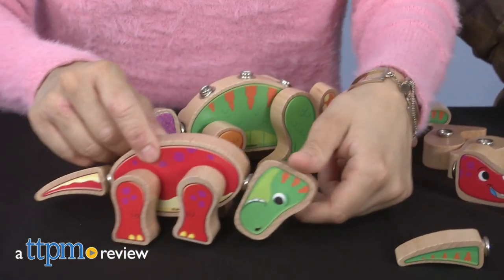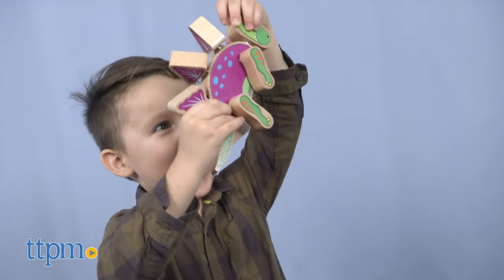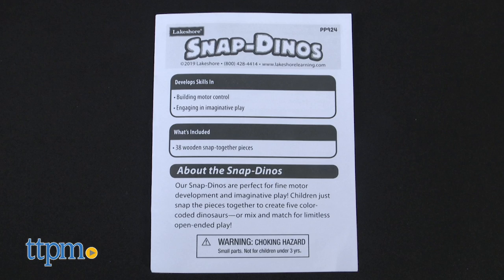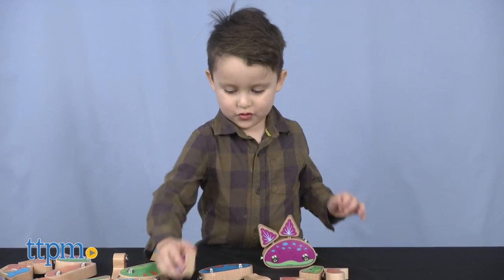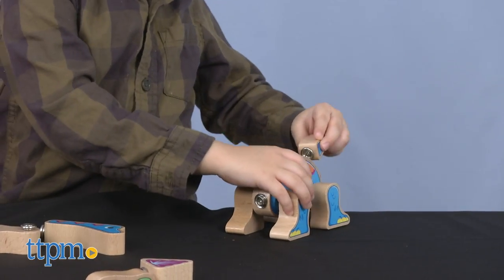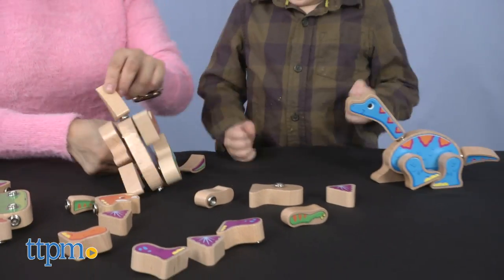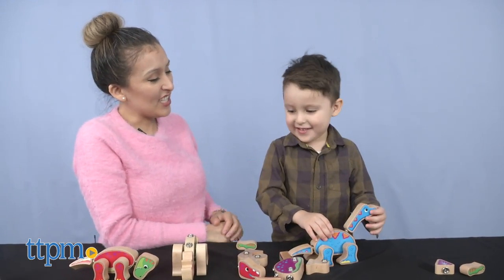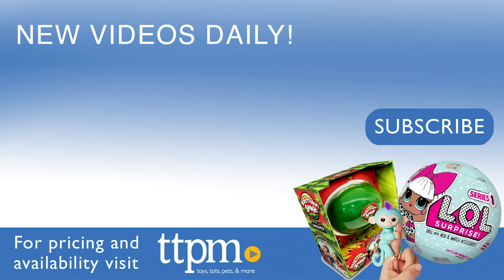Snap-Dinos Building Set from Lakeshore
Lakeshore Snap-Dinos is a prehistoric educational toy that builders will fit together with a snap. It's perfect for open-ended building and imaginative play! For full review and shopping info

Product Info: The new Snap-Dinos building set from Lakeshore Learning encourages pretend play and creative construction.